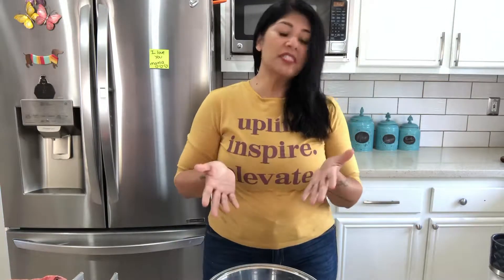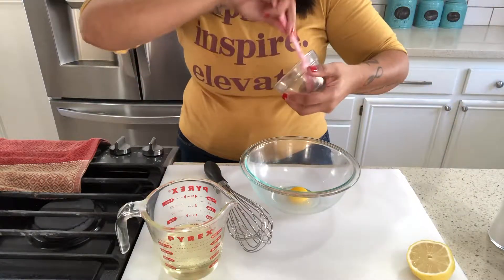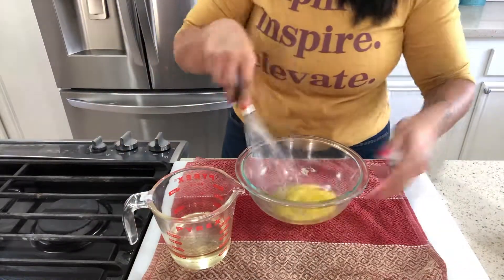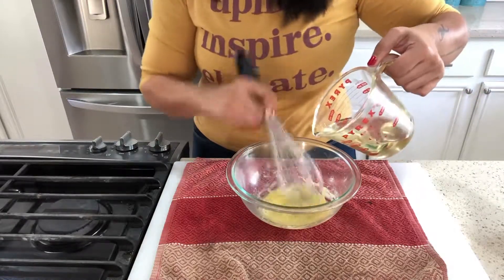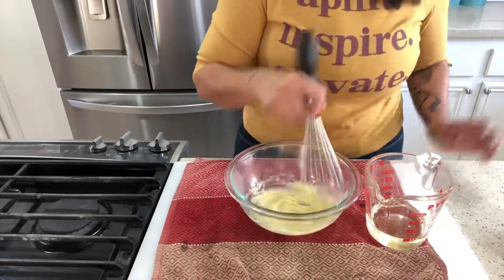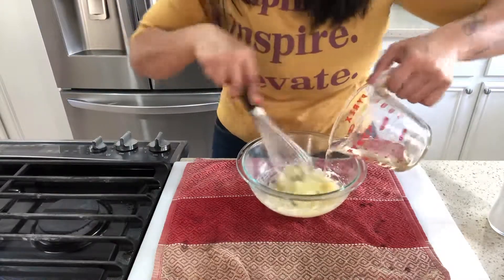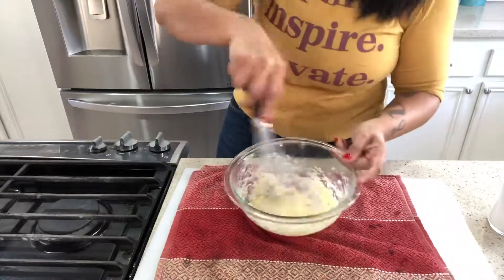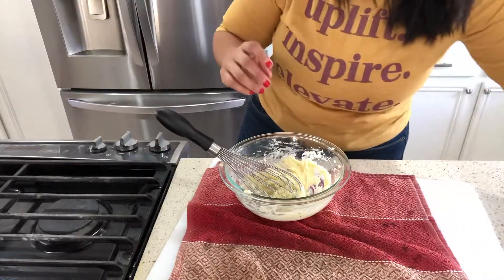How To Make Mayonnaise